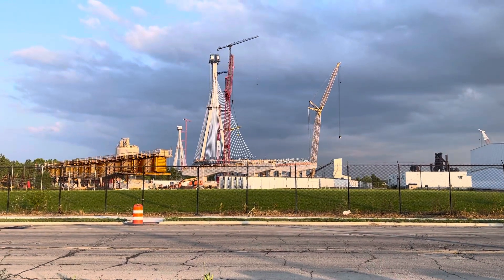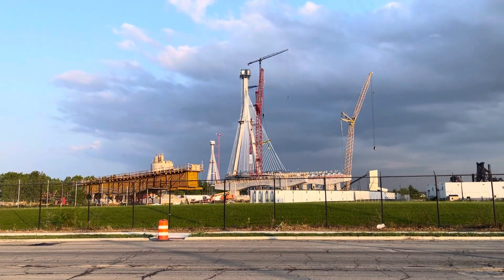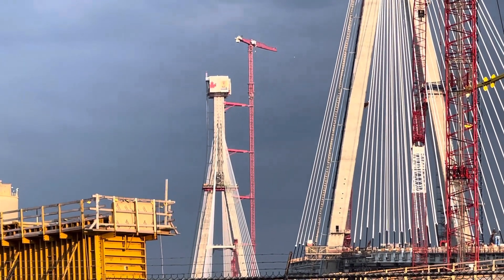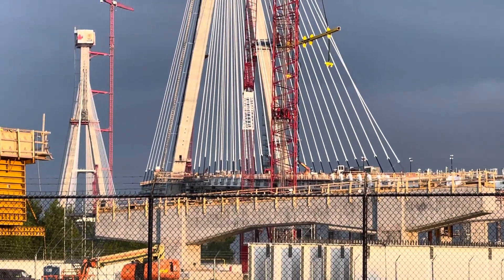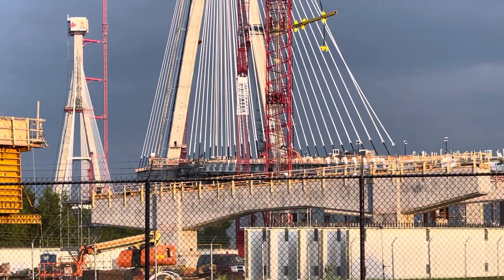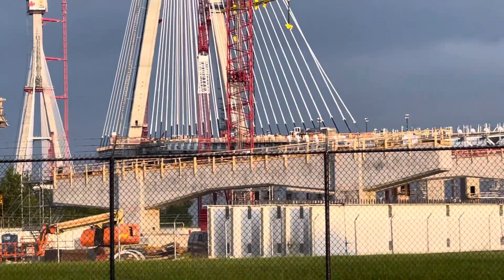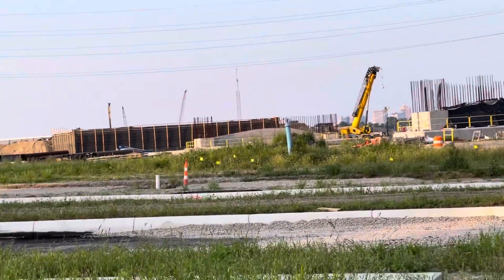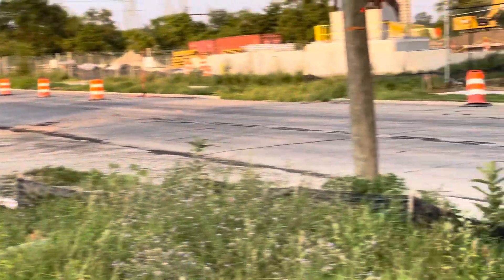The Gordie Howe Bridge Review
Detroit To Canada Bridge